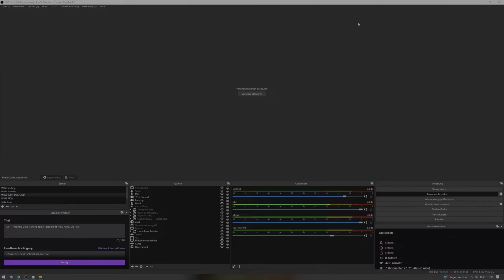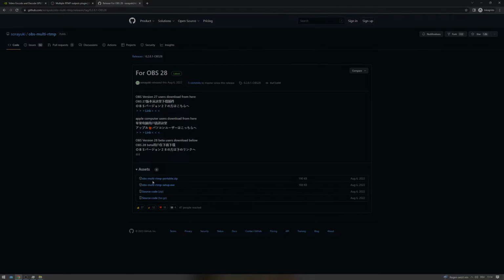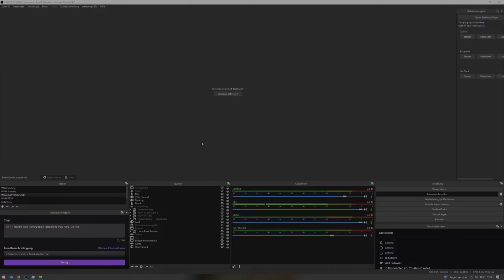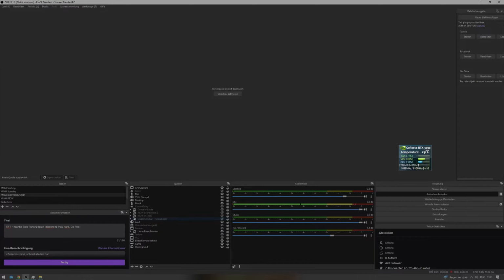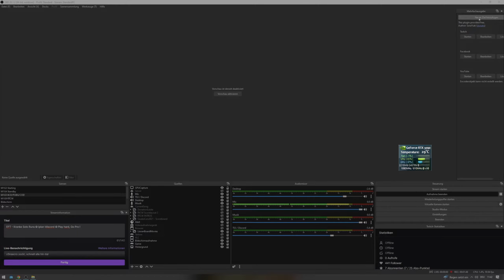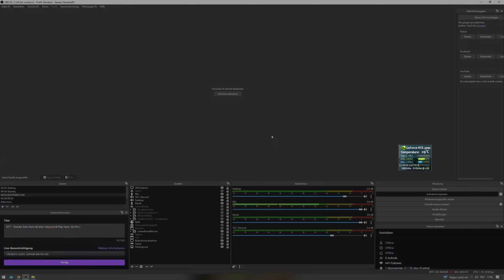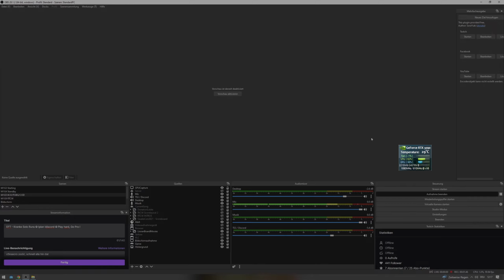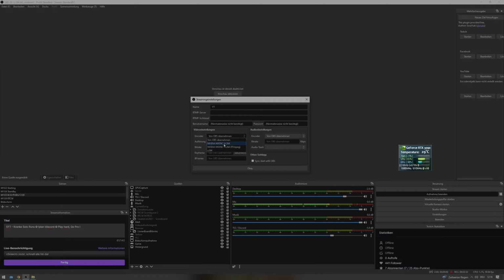✪ OBS Multistreaming with SoraYuki-Plugin ✪ Settings, Experience & Problems with BattlEye? ✪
Hello everybody,

with my EXCELLENT English-skills I try to give you some information how to set up the OBS multistream-plugin from "SoraYuki" and what you need to know for the basics. Also I've got some problems with Escape from Tarkov and the anticheat BattlEye, maybe we can help us out together.